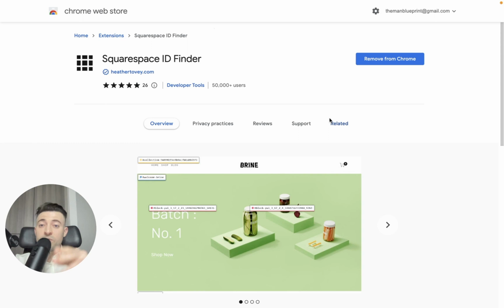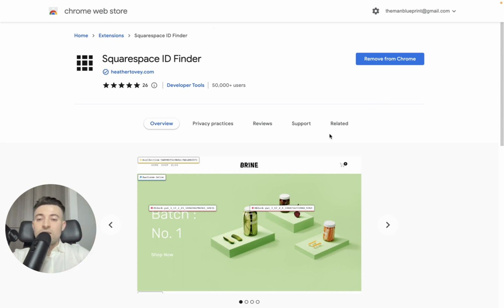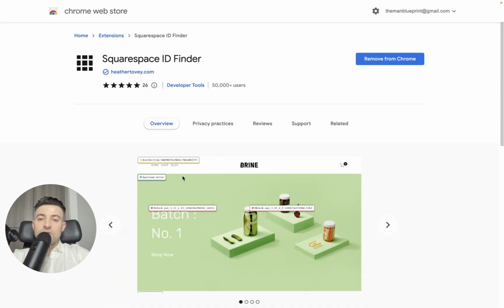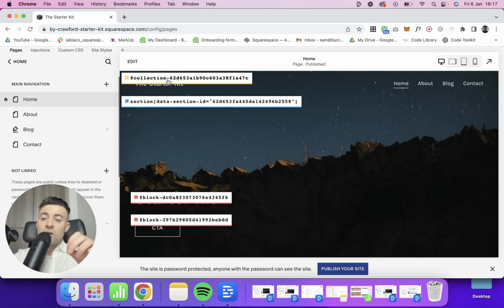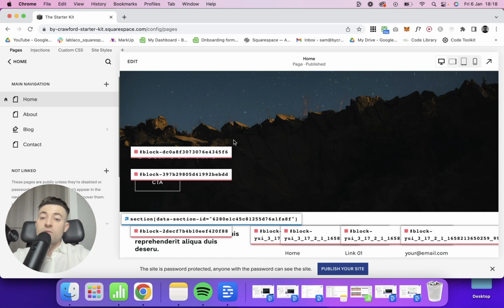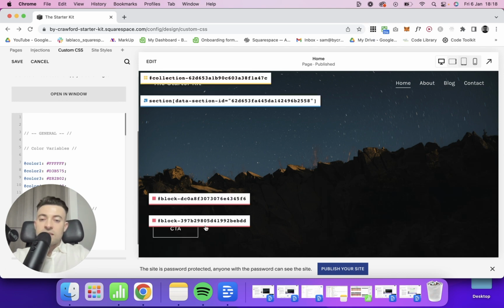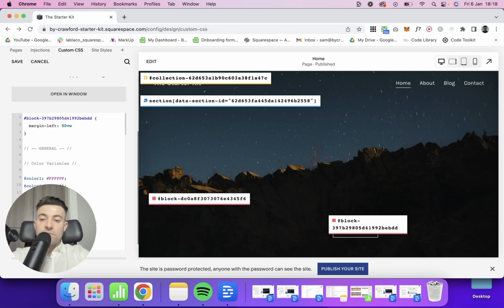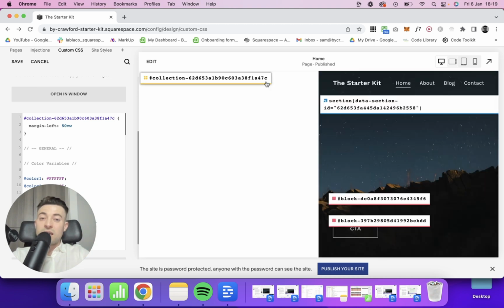How to Find a Block ID on Squarespace [Google Chrome Plugin 🔌]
Prefer to read your tutorials?

Timestamps

00:00 Intro
00:49 Squarespace ID Finder Chrome plugin
01:25 How to use the plugin
03:45 Outro